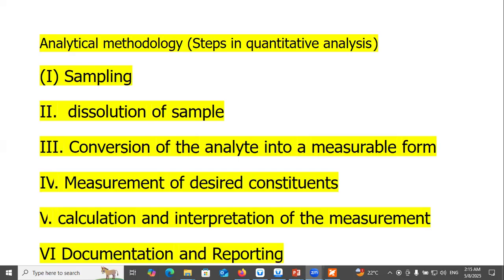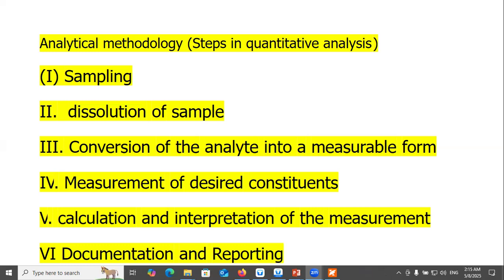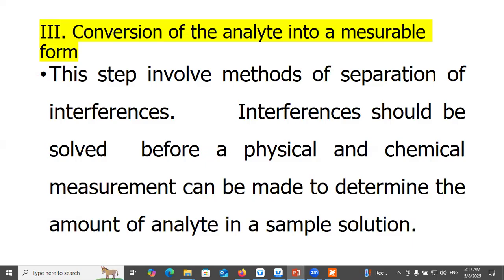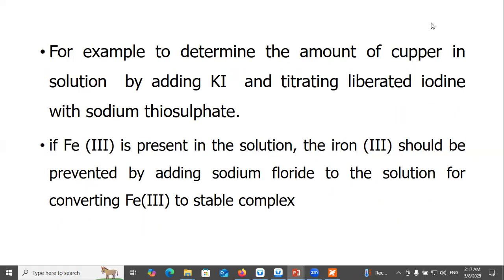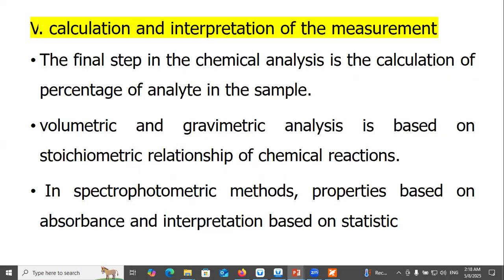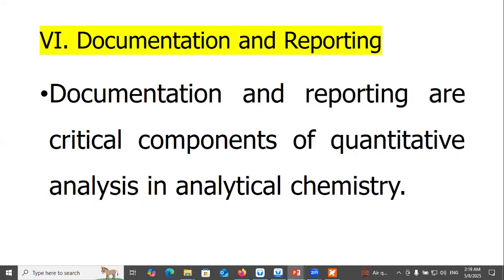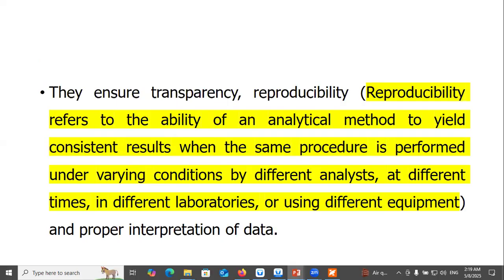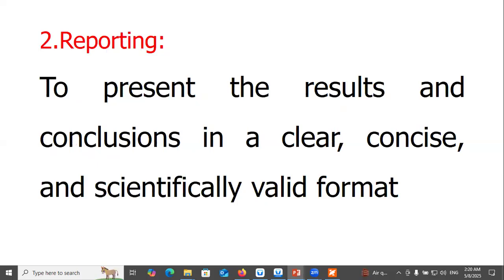Steps in quantitative analysis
Steps in quantitative analysis@narendrabudhathoki5192